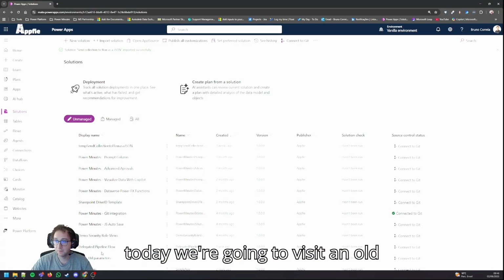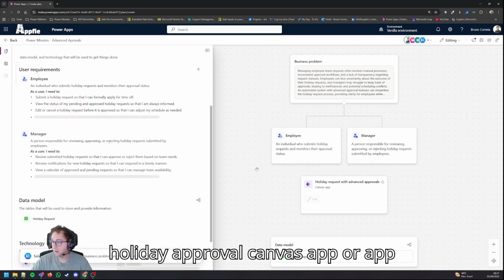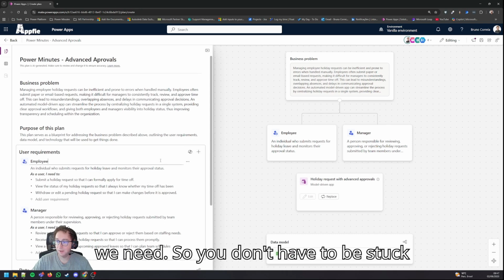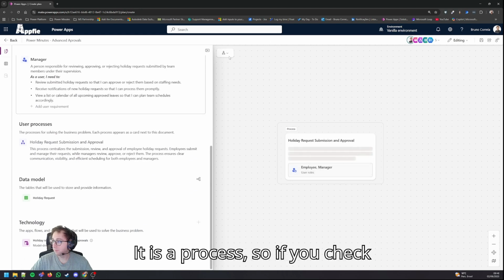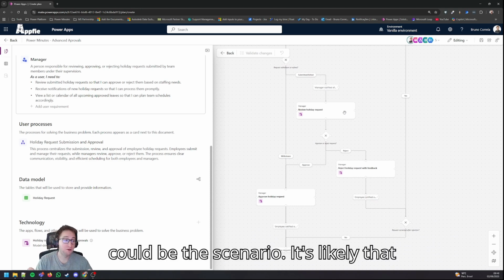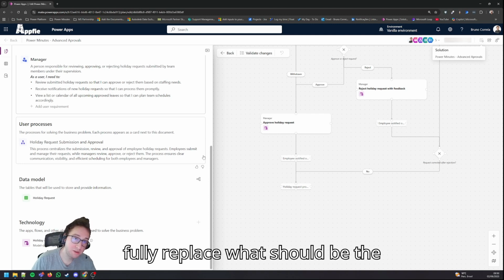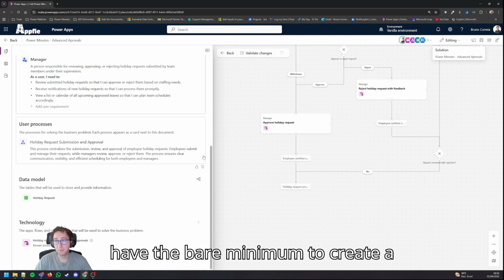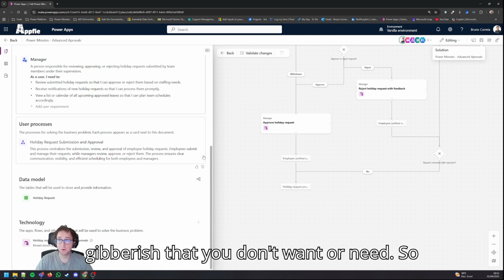How to Create and Use Plans for Existing Power Platform Solutions | Power Minutes #12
Discover the latest Power Platform update that enables you to generate interactive plans for both new and existing solutions.

Learn how to document processes, personas, and data models with AI-powered features, including process diagrams and requirement editing. See a practical walkthrough of adding a plan to an old application, with tips on best practices and important caveats. This video highlights how plans can improve documentation and project clarity, while noting current limitations and recommendations.